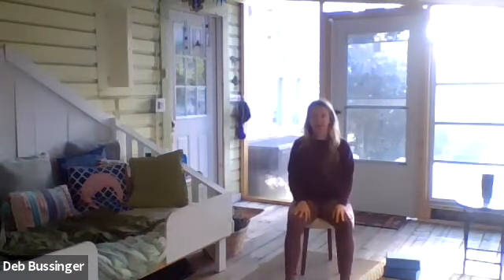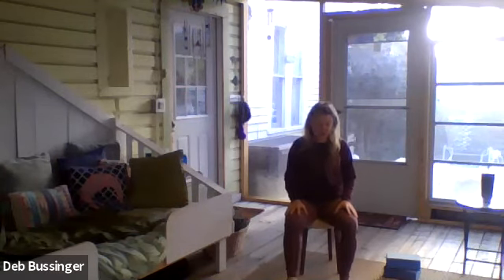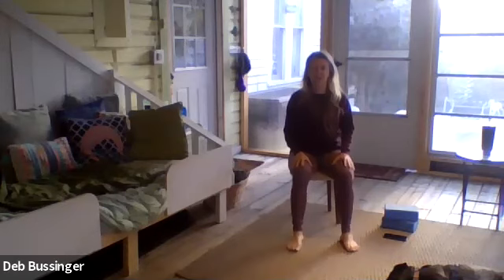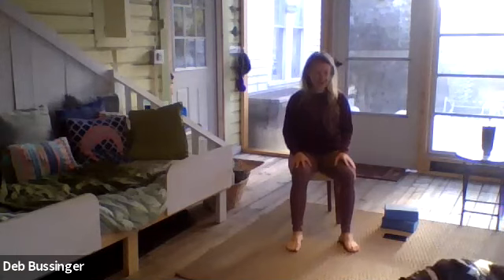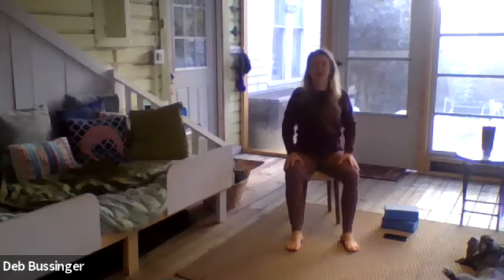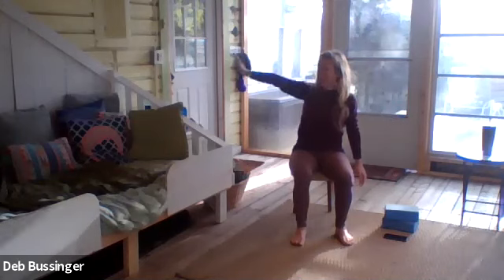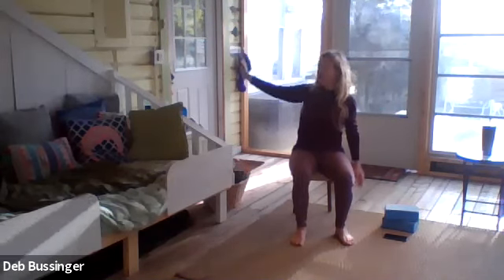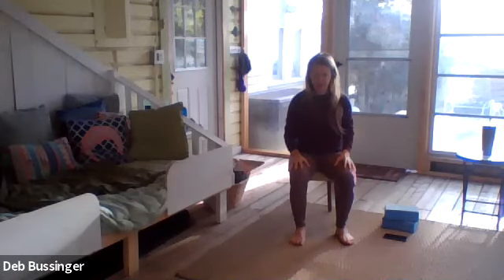Chair Yoga with Mary-Anne 11/30/2020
Enjoy a great chair yoga session with Mary-Anne.  Balance, strength, flexibility and mindfulness focus helps with all things in our days.  Perfect for all levels including beginners.